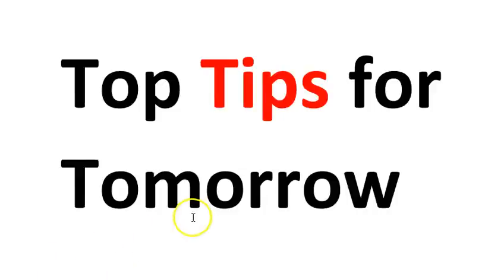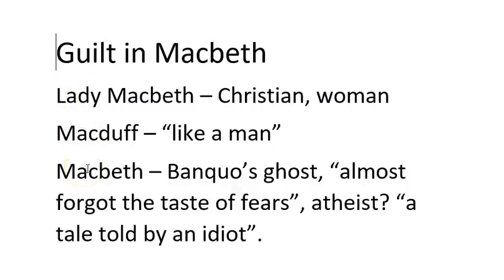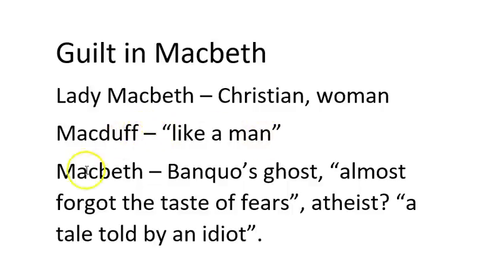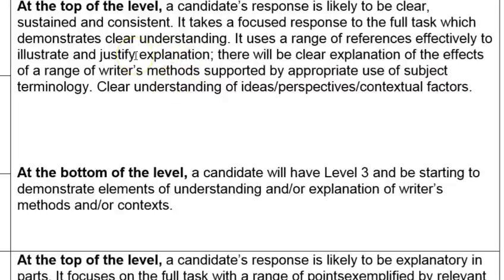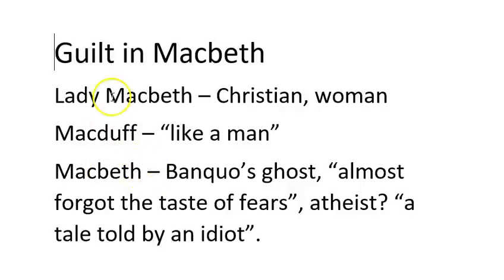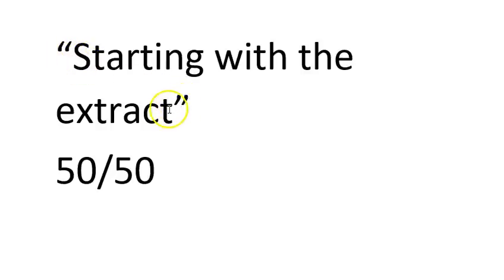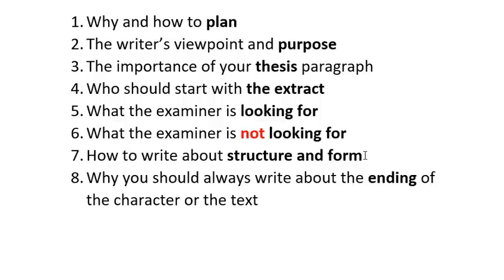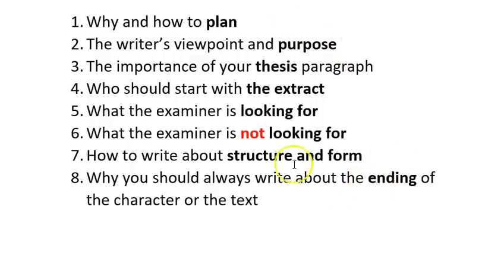How to Ace AQA Literature Paper 1 (Mr Salles)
Mr Salles Guide to GCSE English Literature
0:00 Intro
1:08 The writer's viewpoint and purpose
1:41 The importance of your thesis paragraph
2:00 How and why to plan
8:35 Who should start with the extract
6:27 What the examiner is looking for
13:12 How to write about structure and form
16:06 Why you should always write about the ending of the text or character